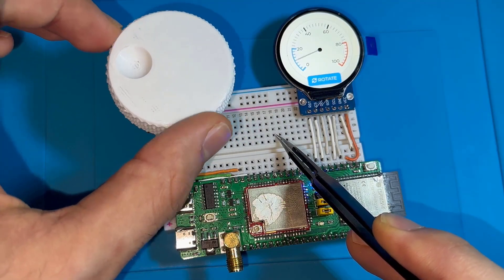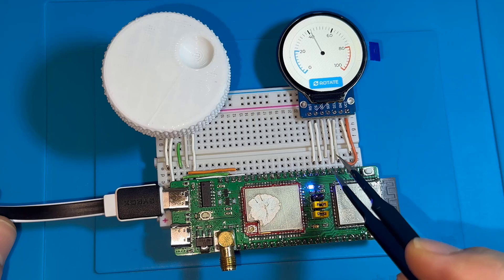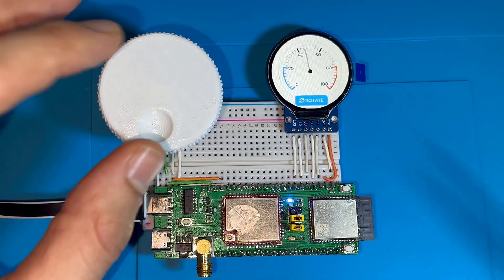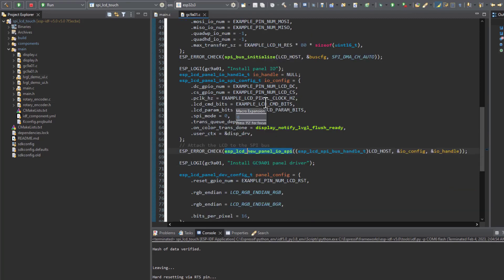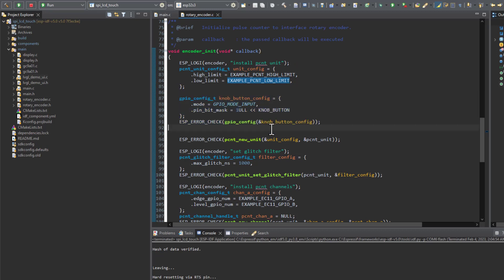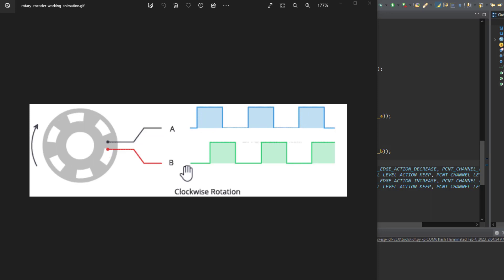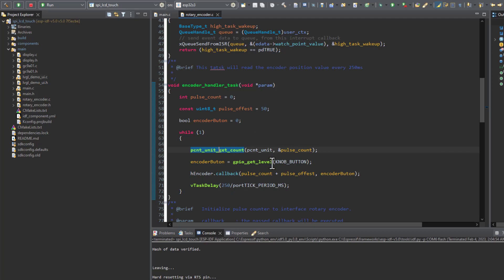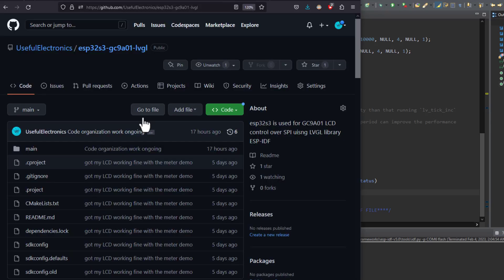ESP32S3 Interfacing Rotary Encoder and GC9A01 TFT Rounded Display with LVGL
In this tutorial, Rotary encoder is interfaced with ESP32S3 pulse counter peripheral that allows obtaining the position and rotation direction of the rotary encoder using 2 pins.

The obtained rotary encoder position value is shown on GC9A01 rounded display using LVGL library.

The working principle of rotary encoder and involved hardware is explained in details with the used code.